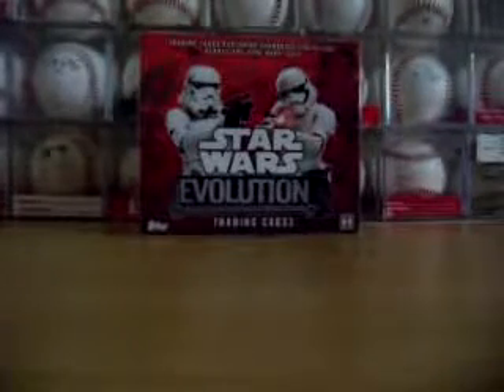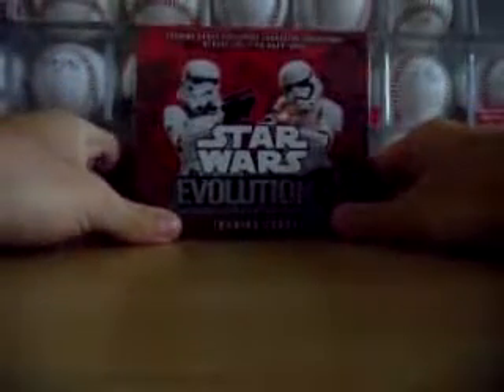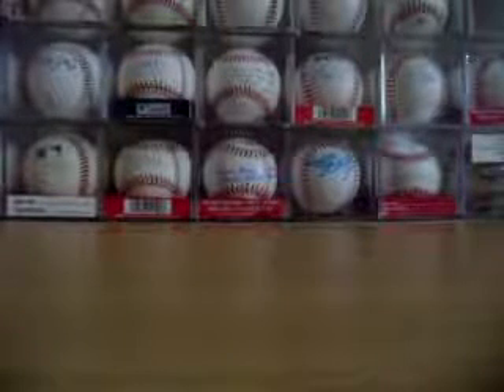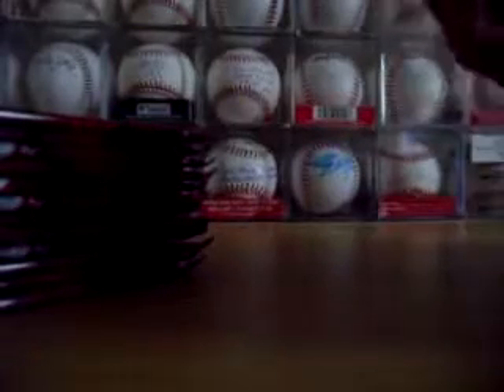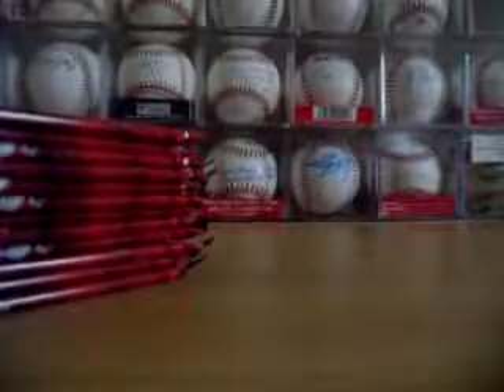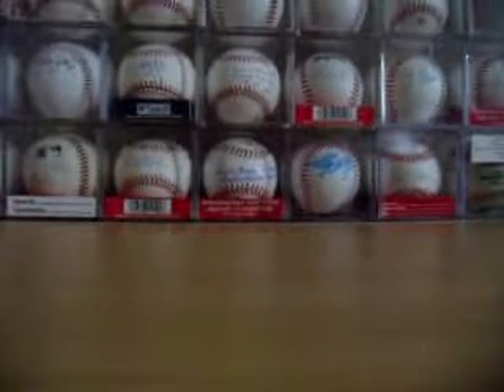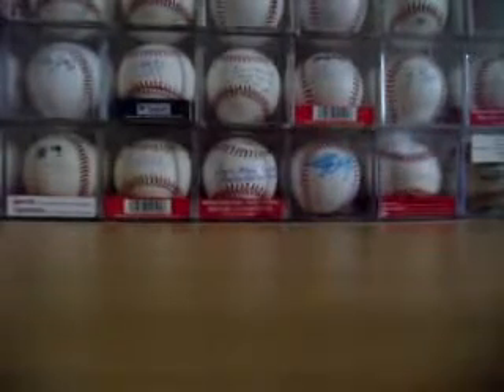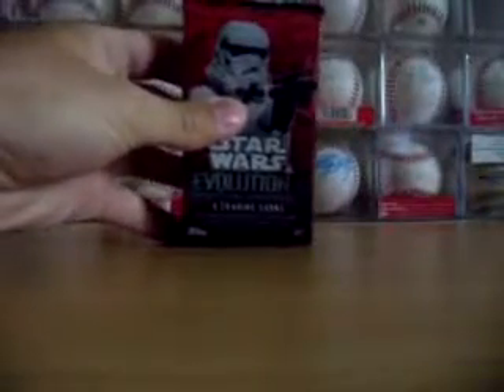J.R.'s Star Wars Evolution Box Break Part 1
J.R.'s Star Wars Evolution Box Break Part 1. You are guaranteed to pull two hits out of each box. JR you did pretty good with this 1st box of Evolution out of the case. You ended up pulling two great hits and you got great base and parallel cards. Autograph Central Collectibles & Supplies really appreciates your business and we do hope you come back in the near future to do another box break.